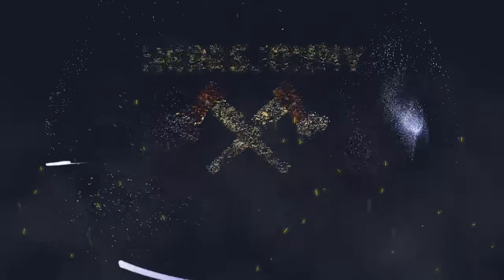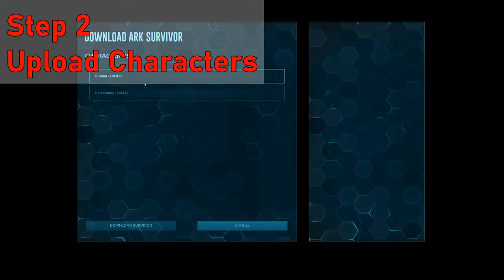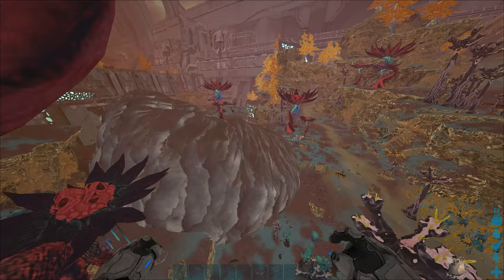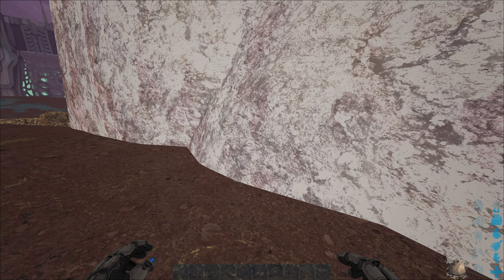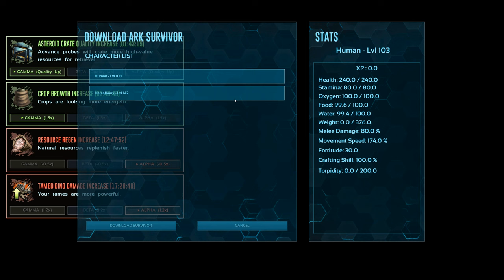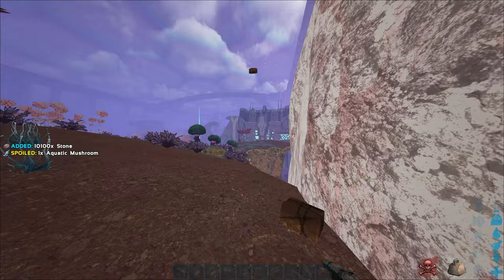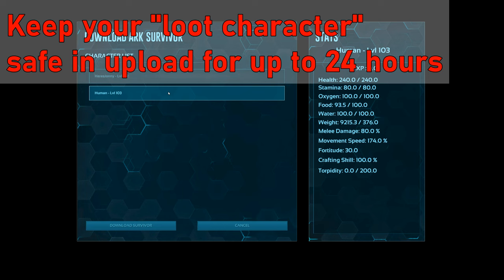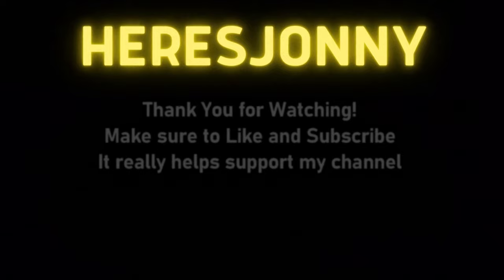How to Hide An Infinite Amount of Loot & Never Get Wiped Again! | Solo PVP Tips & Tricks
This is a 100% foolproof method to keep slot caps of loot safe.. and the best part is.. It's IMPOSSIBLE for someone to raid you. You can do this method almost an infinite amount of times.
Also it's 100% legal and does not violate any of the Ark CoC.
Never lose your loot again!

TRY OUT ONE OF THE BEST TOOLS TO GROW YOUR YOUTUBE CHANNEL FAST!
I use these all the time and couldn't imagine creating content with them!